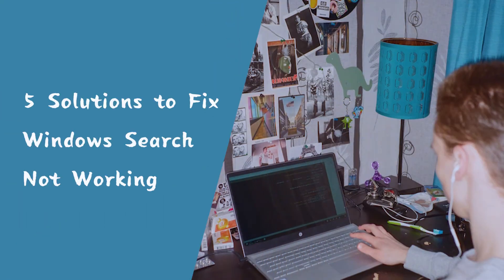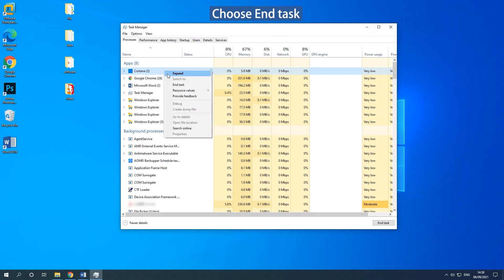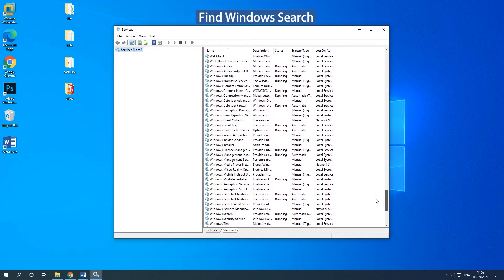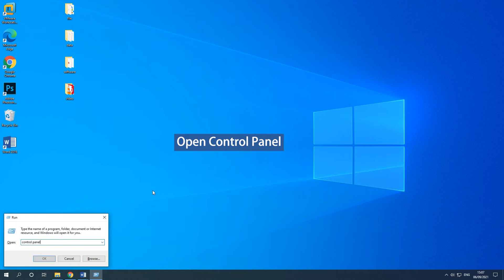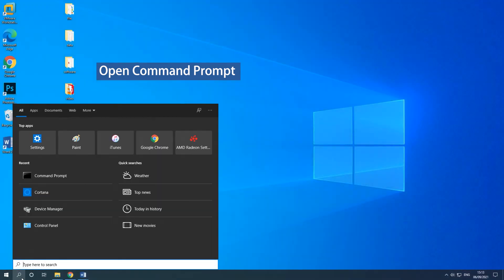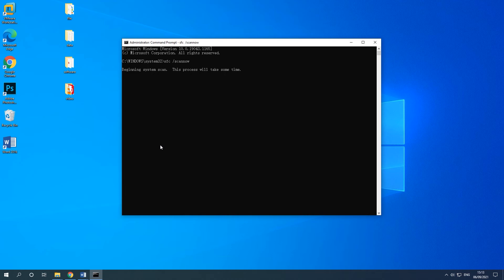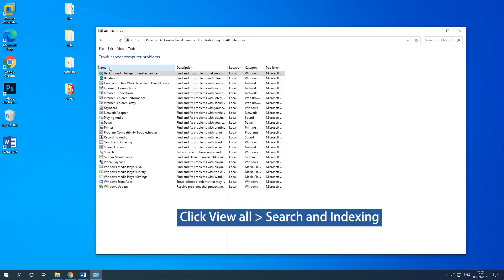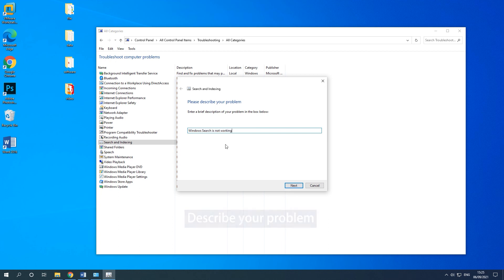5 Solutions to Fix Windows Search Not Working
This video from MiniTool introduces the top 5 ways to fix Windows Search not working on Windows 10.
Solution 1: End Cortana Process (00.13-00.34)
Solution 2: Restart the Search Service (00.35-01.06)
Solution 3: Rebuild the Index (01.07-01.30)
Solution 4: Run System File Checker (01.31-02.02)
Solution 5: Run Search and Index Troubleshooter (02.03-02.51)